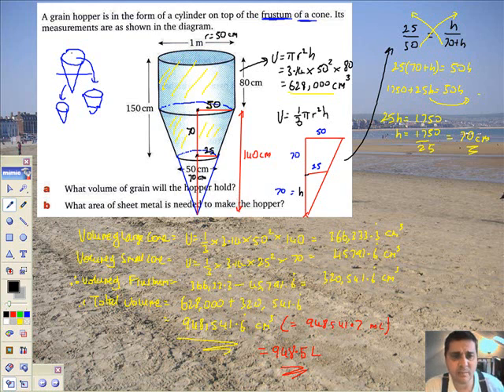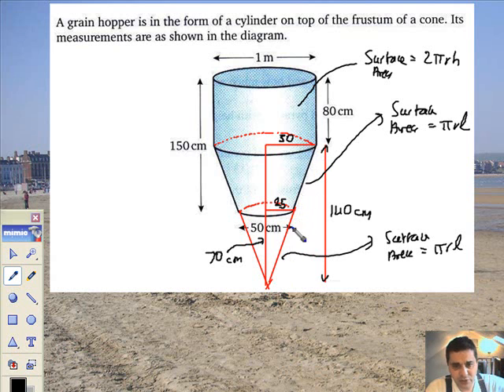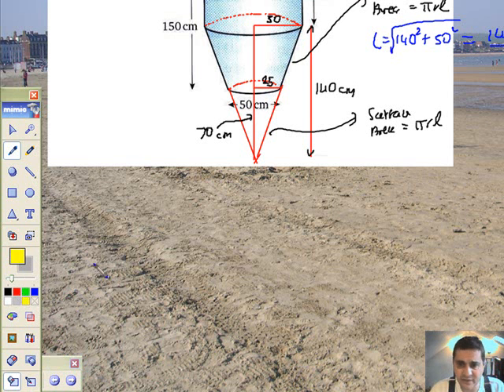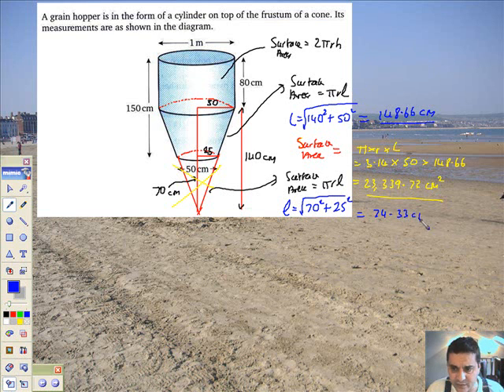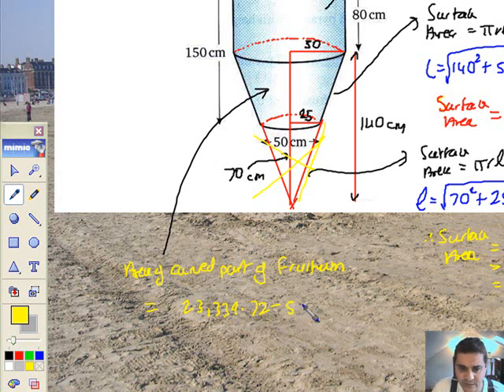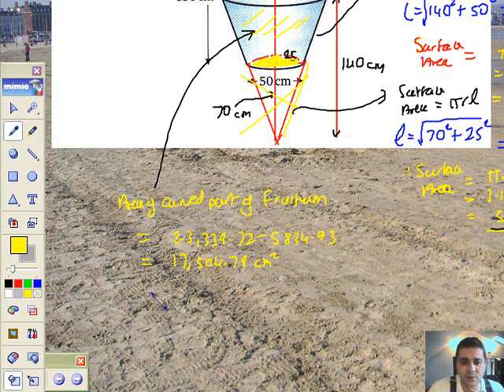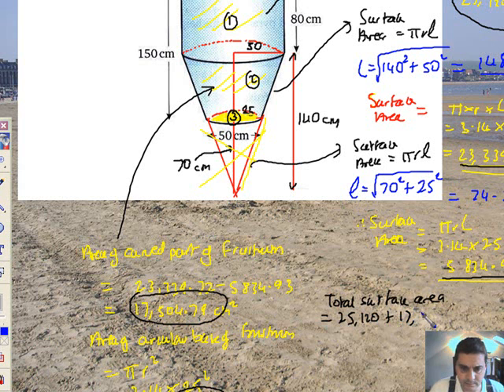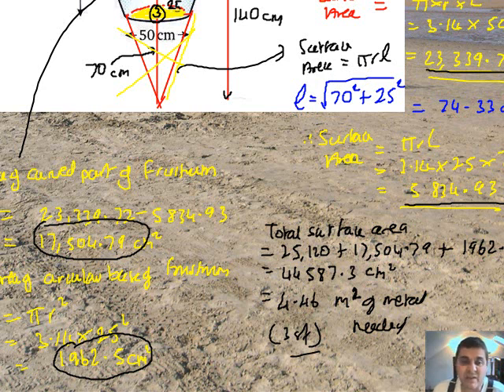u3 h 23.2.7